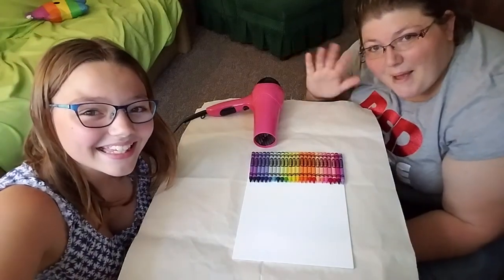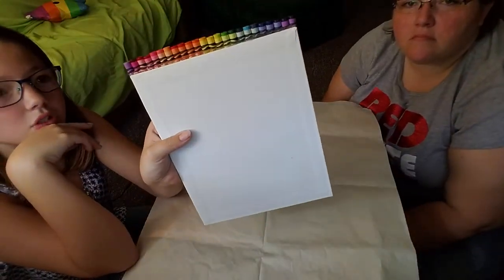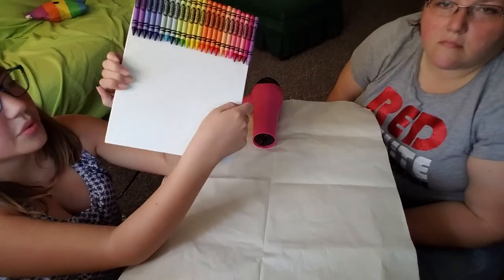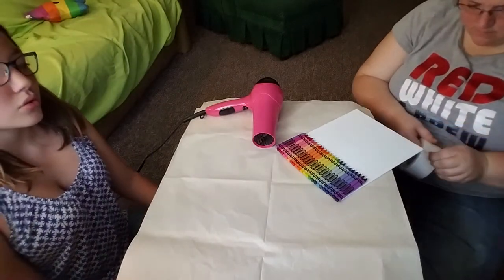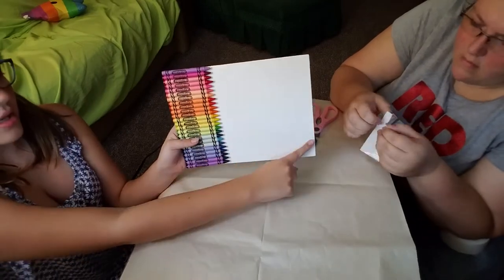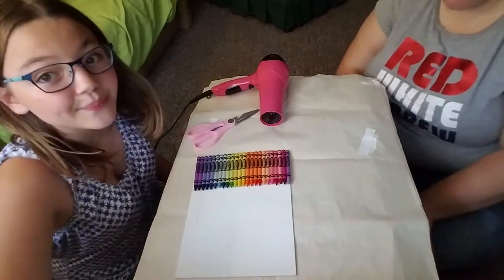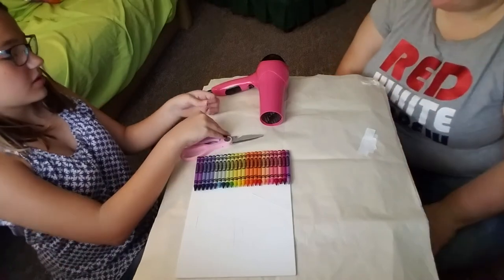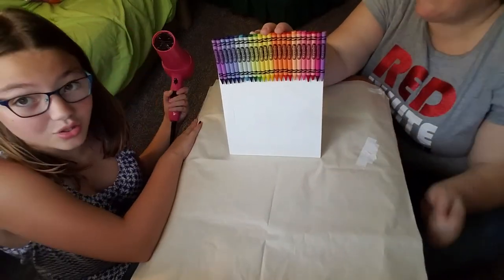Melting Crayon Craft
We melt crayons on a canvas with a blow dryer!